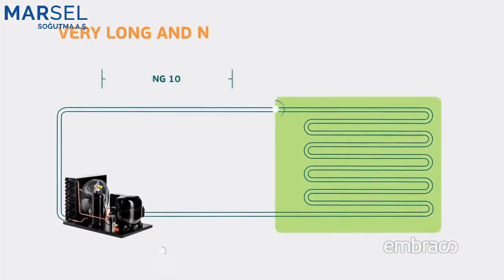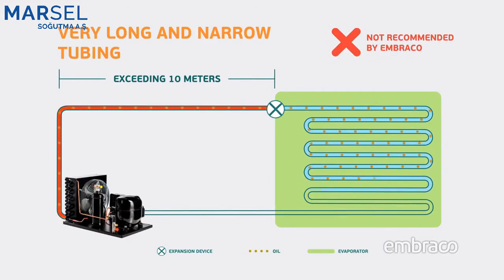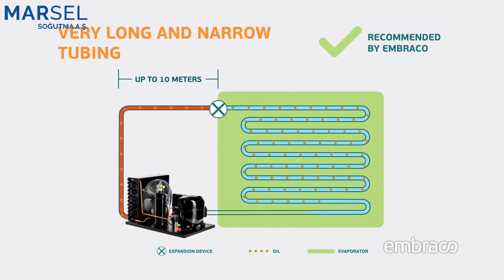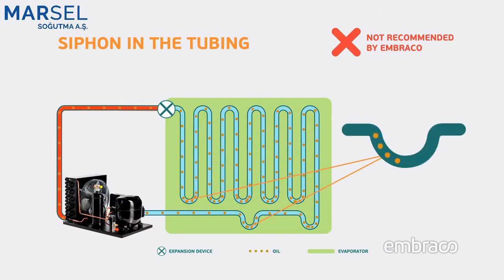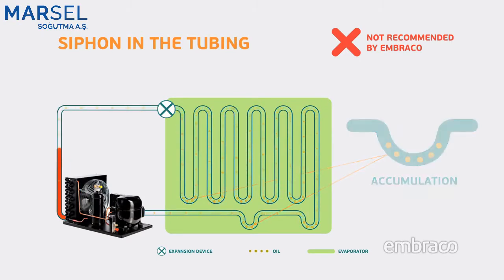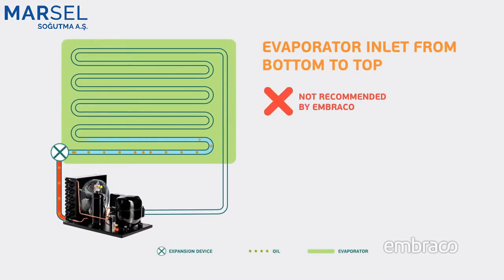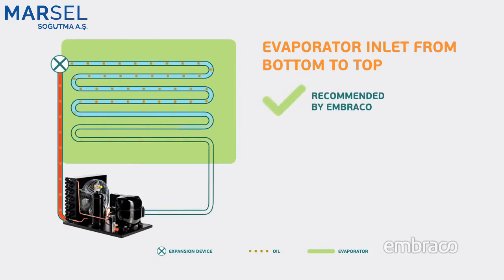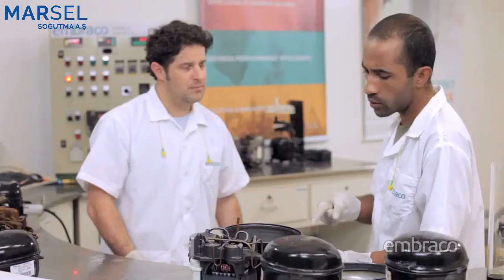Common failures in compressors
Have you ever wondered why a compressor fails? Watch this video and understand the most common failures of compressors and their possible causes.